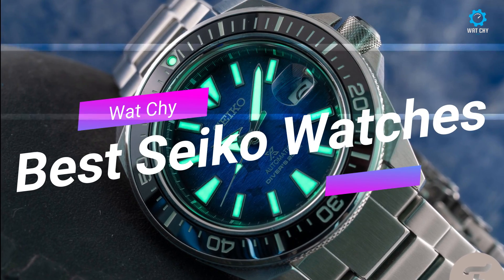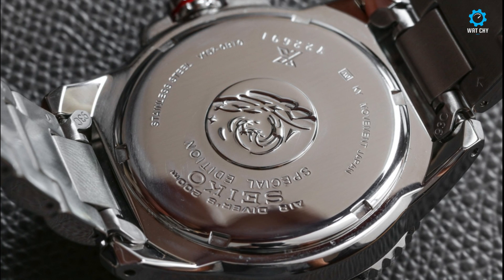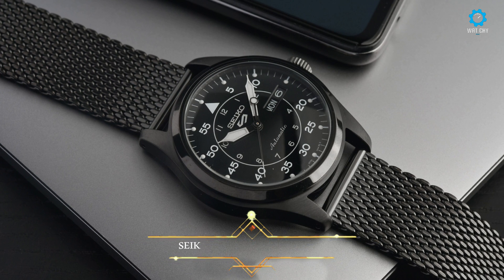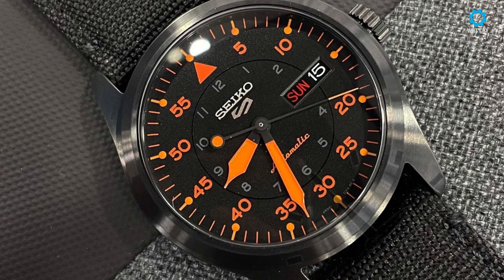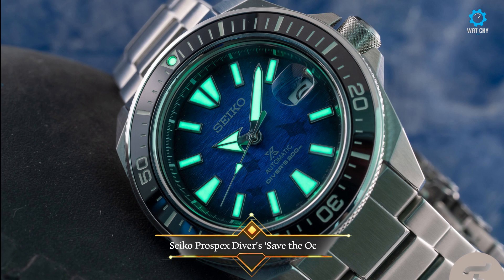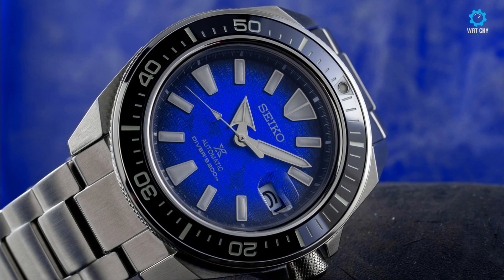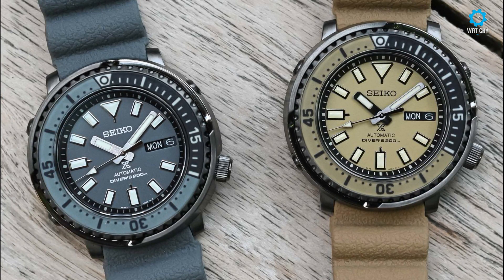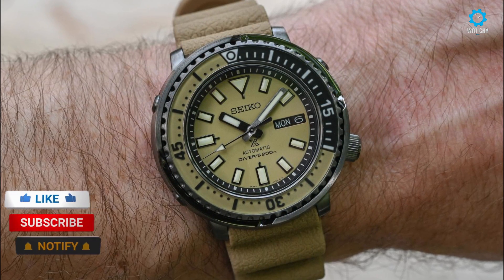Top 5 Best Seiko Watches You Cant Buy 2022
💀  ⇢ INTRO
💀  0:13 ⇢ 1-  Seiko SNE549 Prospex
❄️ Amazon International
🏆  1:55 ⇢ 2-  SEIKO - 5 SPORTS AUTOMATIC
❄️ Amazon International
🏆  3:17 ⇢ 3- Seiko SRPE99 Prospex Silver-Tone
❄️ Amazon International
🏆  3:50 ⇢ 4- Seiko Prospex Diver's 'Save the Ocean'
❄️ Amazon International
🏆  4:49 ⇢ 5-  Seiko Prospex - Automatic Tuna
❄️ Amazon International